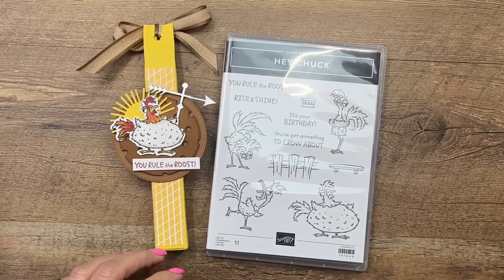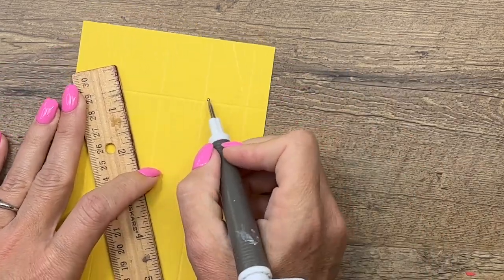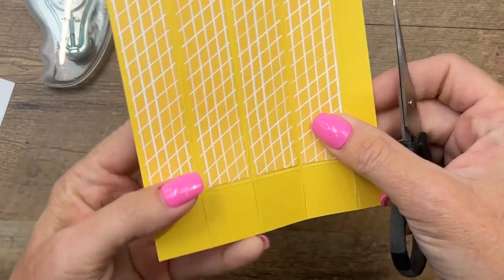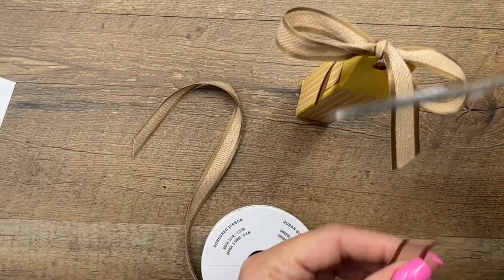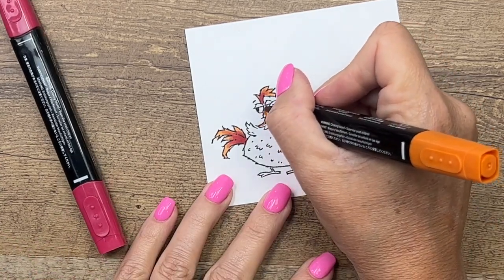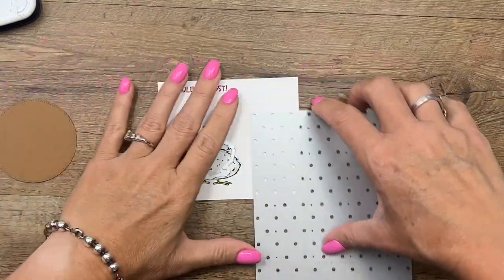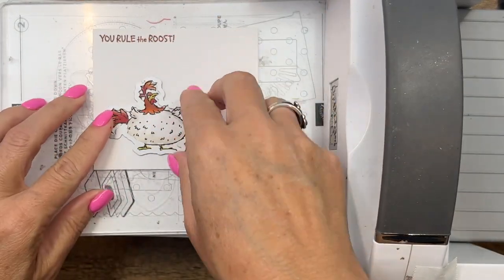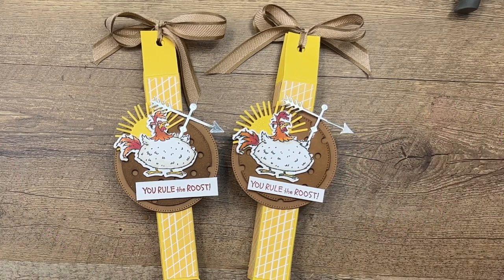Hey Chuck Chick O Stick Treat Box